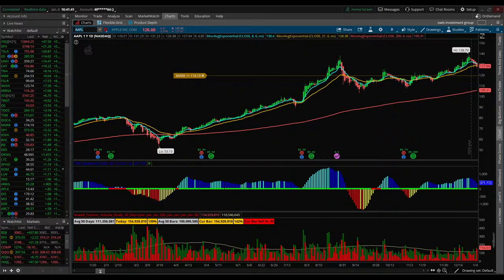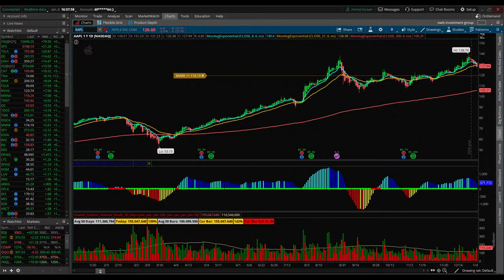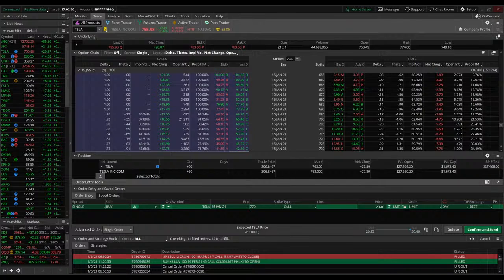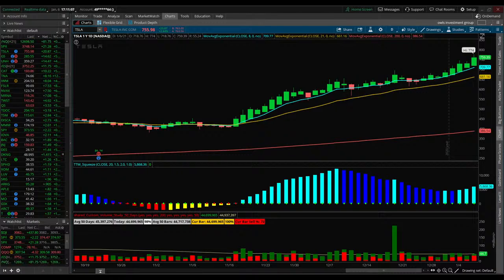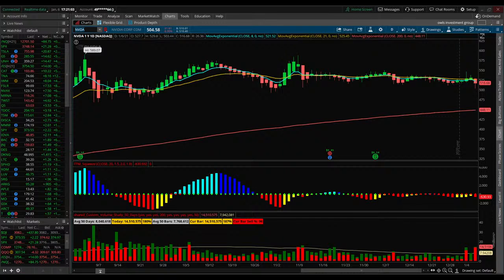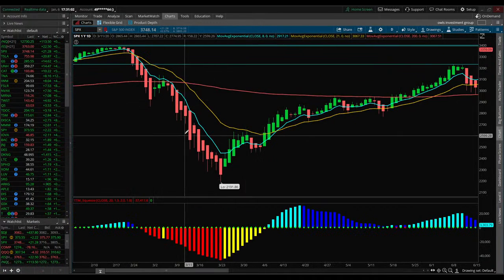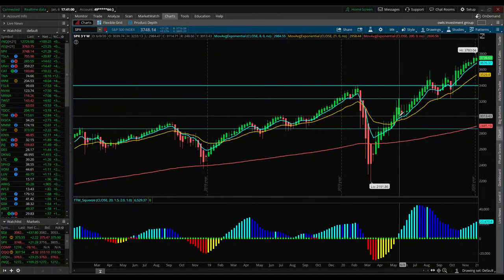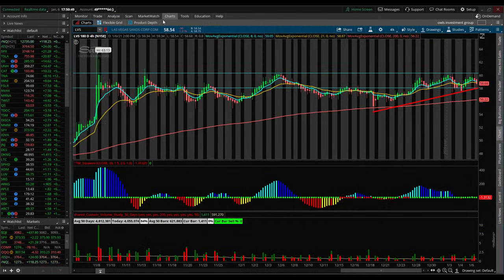Owl's Investment Group Class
Owl's Investment Group is a community of traders who seek to grow their trading accounts together. With a group of analysts at the forefront, hundreds of our members discuss the equity markets together each day while taking trades that our analysts put forth. Our analysts are well-versed in the markets: from years of experience to a financial analyst with a degree, we look to help all people find financial freedom just as we have. The goal we have in mind is not just to help people make money, but to be able to do it independently. In a world in which relying on others has become far too common, we want our members to be independent every step of the way, no experience needed. We do this through multiple streams of media on discord: a voice chat each day during market hours, weekend classes, personal connections with our analysts and so much more. Through countless hours of work together, we have seen our members reach level of success they could never dream of: putting down payments on homes, buying a new Tesla, and getting their kids new toys they wanted amongst so many others stories. We started this group as a small community of about 20 people and now we have hundreds that contribute to our chat each day. We are proud of what we have built and look forward to each day at 6:30PST when the New York Stock exchange rings its bell for the ritualistic opening.
-Option Alerts
-Free Alerts
-Weekly Classes
- Long Term Investment Picks
- Watchlist Sessions and MORE